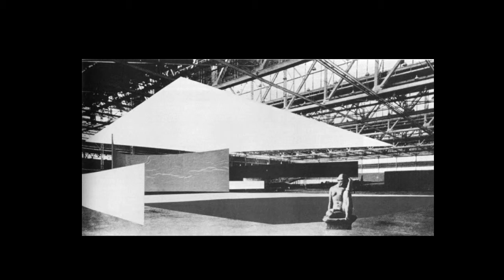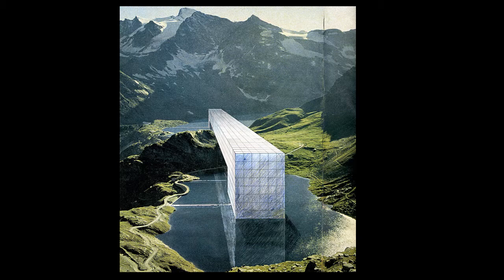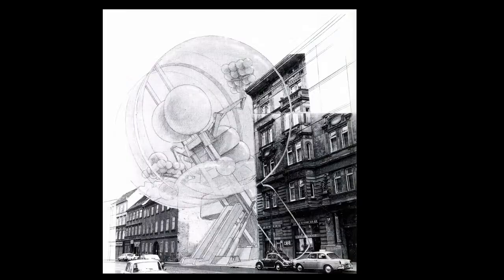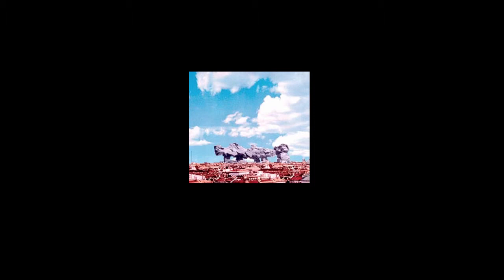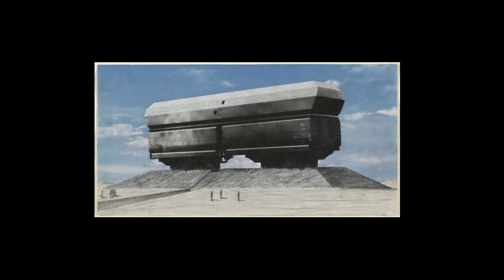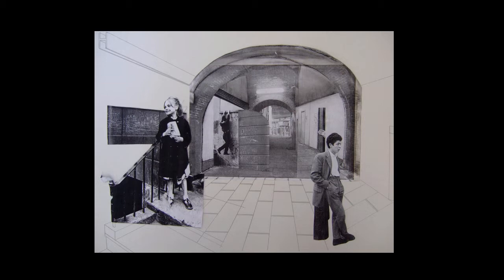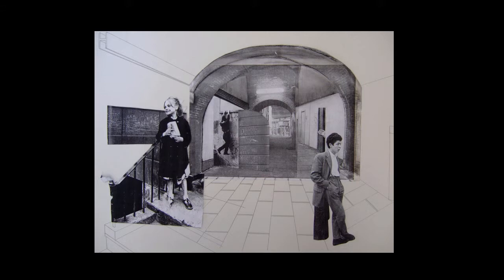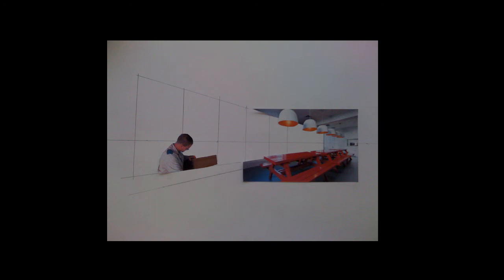Collage and Montage Talk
Table of Contents:

00:19 -
00:43 -
01:03 -
01:16 -
01:40 -
02:05 -
02:18 -
02:34 -
02:35 -
03:08 -
04:06 -
04:25 -
04:39 -
05:09 -
05:15 -
05:36 -
05:44 -
05:49 -
06:11 -
06:20 -
06:45 -
06:46 -
07:07 -
07:36 -
07:45 -
08:06 -